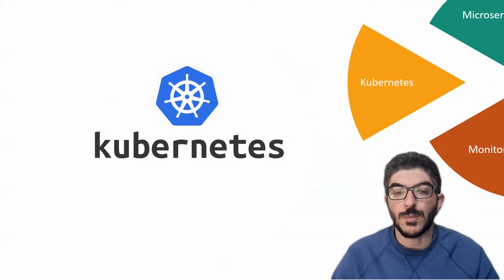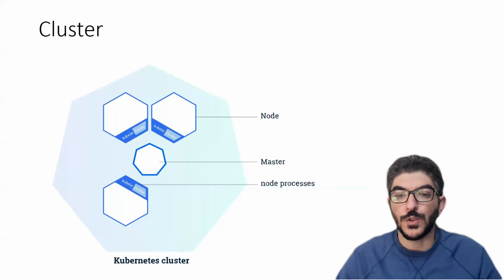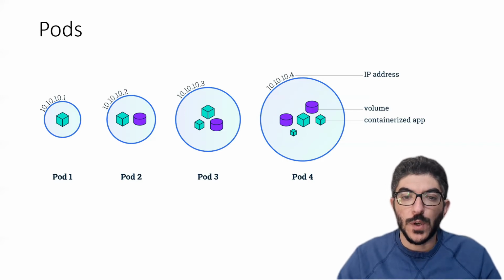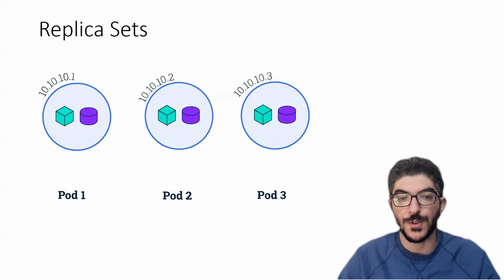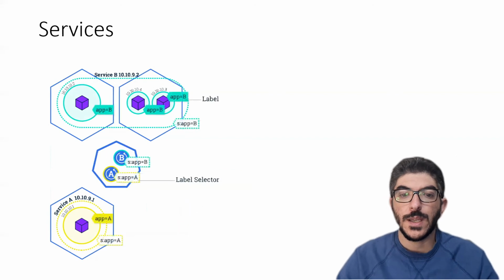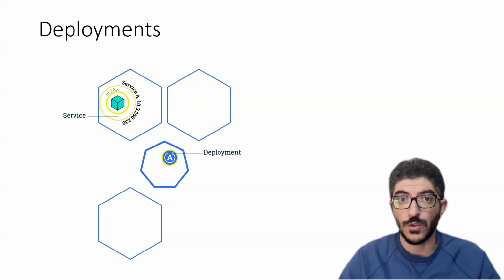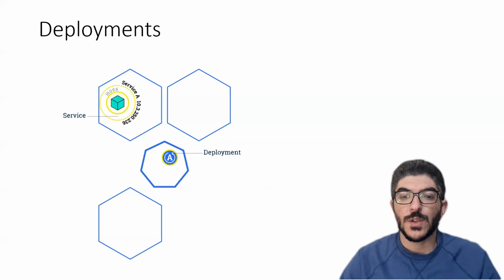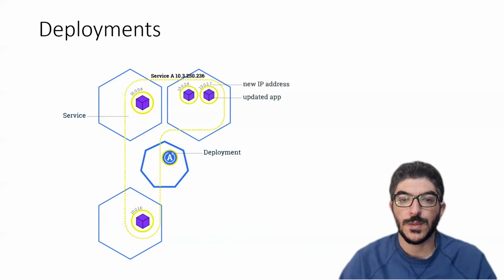Basic Concepts for Kubernetes (English)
A simple introduction to Kubernetes basic concepts

0:00 Introduction
2:10 Cluster
3:50 Pods
5:53 Replica Sets
7:28 Services
10:18 Deployments